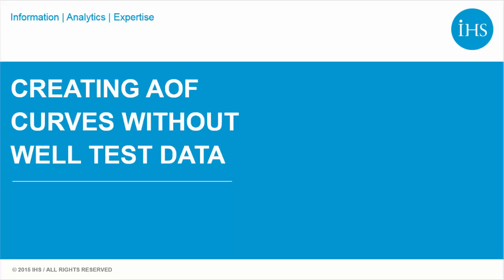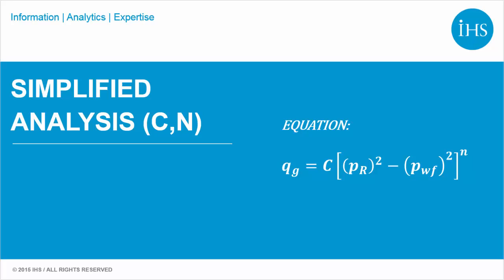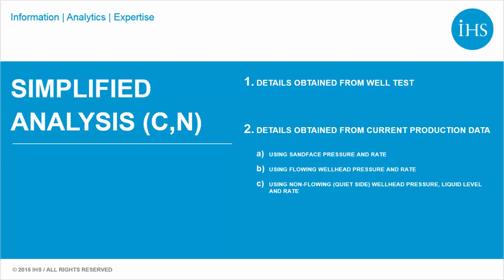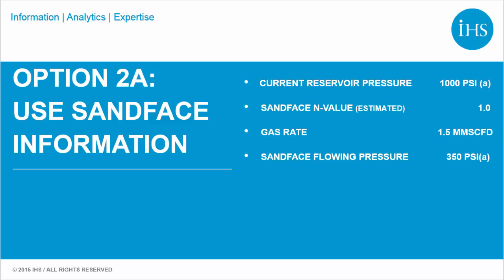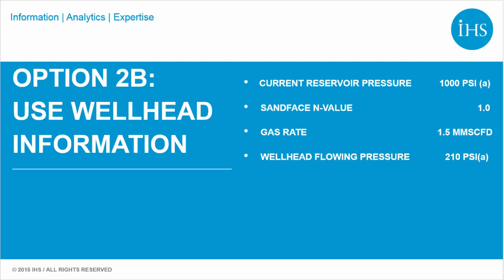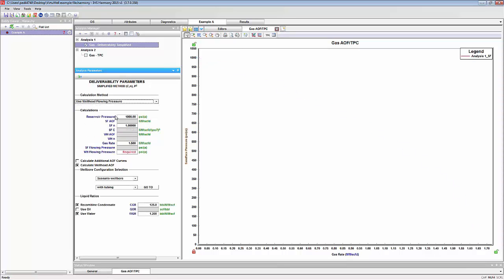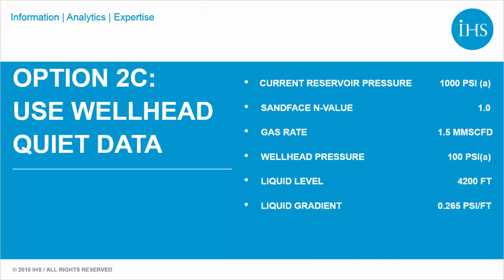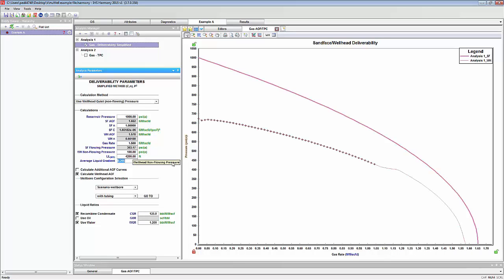9.3 IHS VirtuWell AOF TPC Analysis